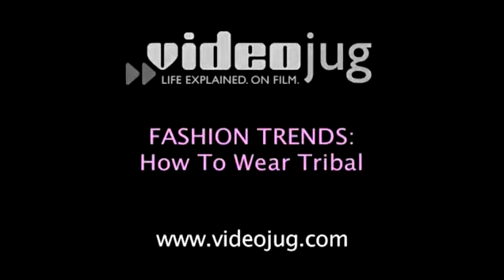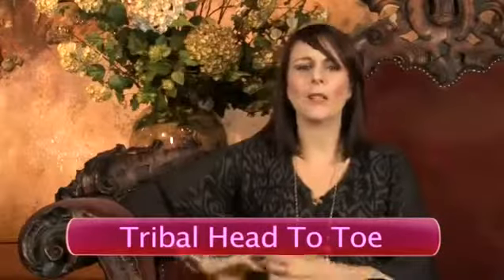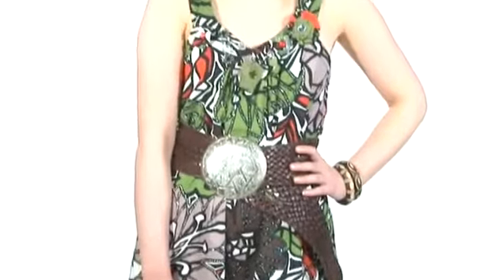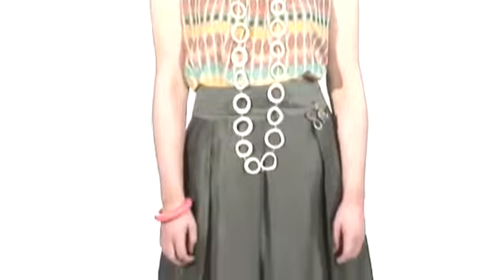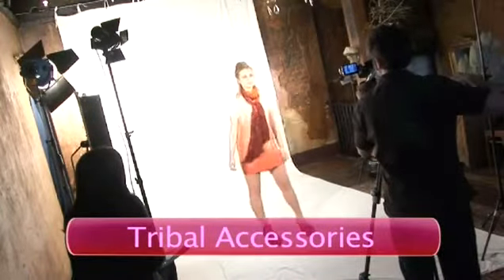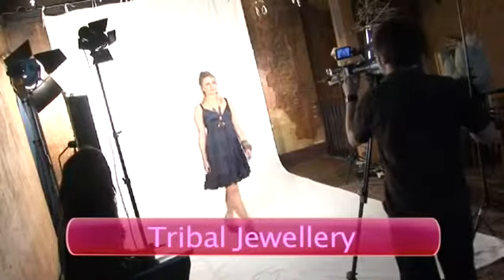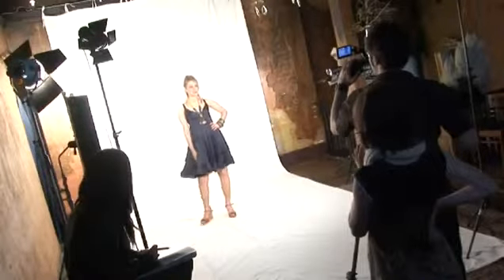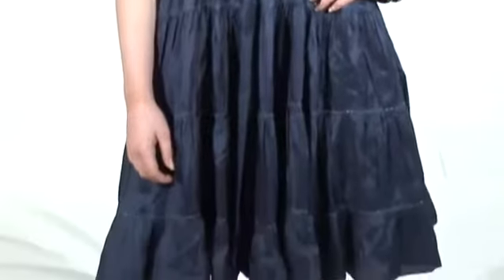How To Wear The Tribal Trend